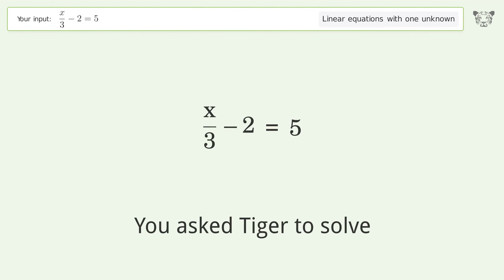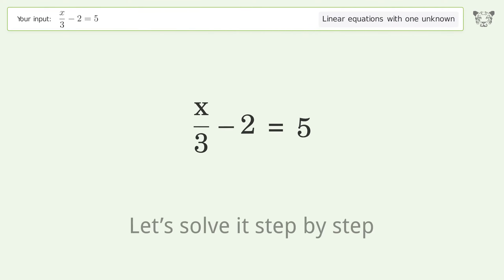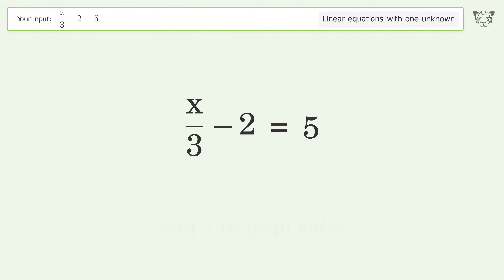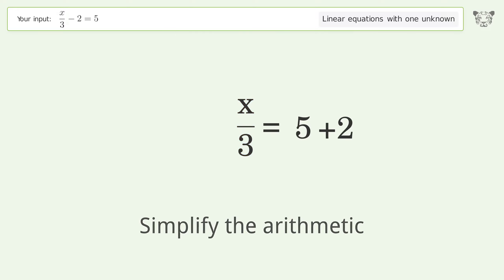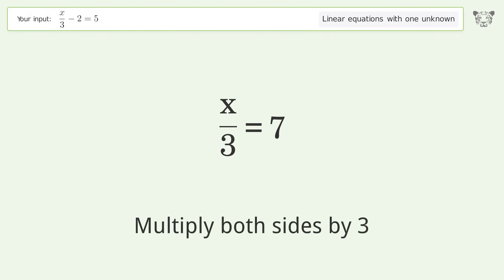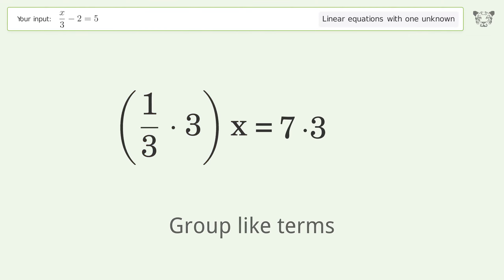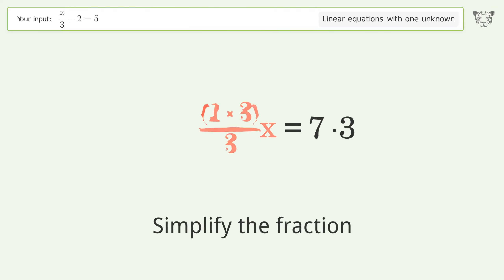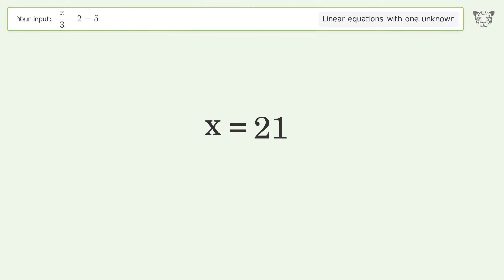Linear equation with one unknown: Solve x/3-2=5 step-by-step solution